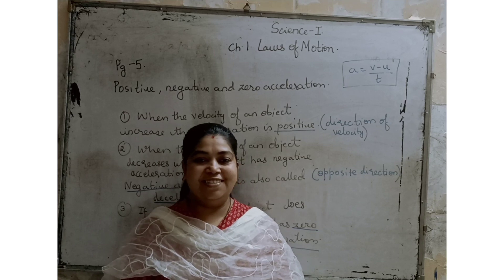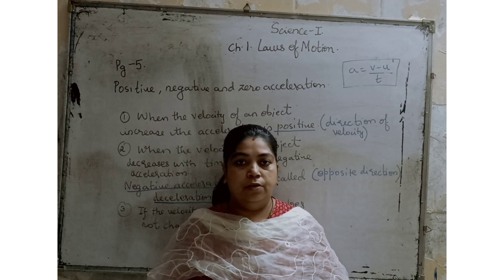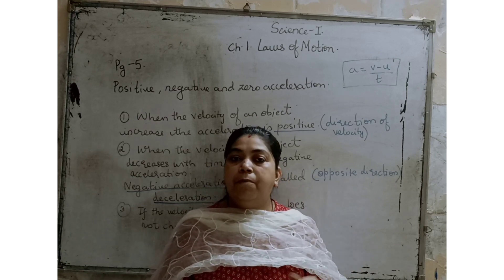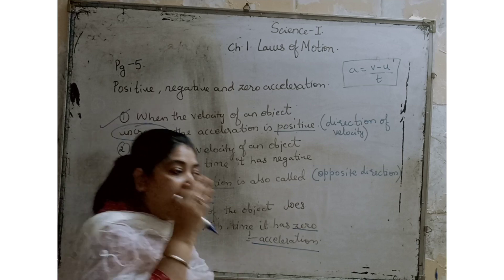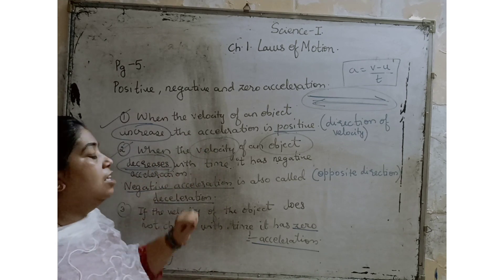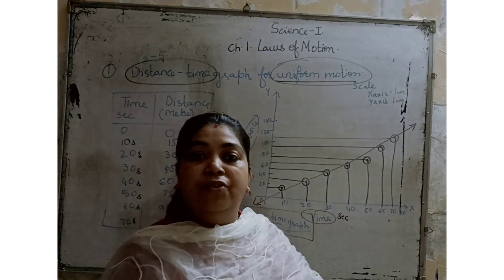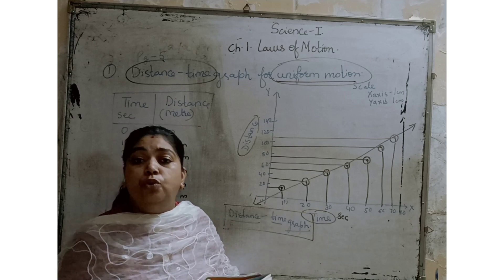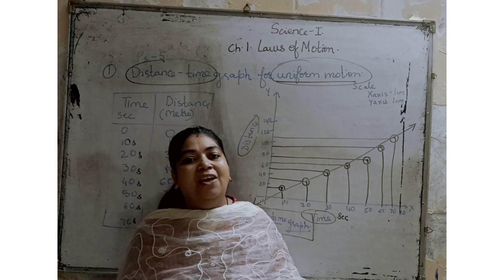laws of motion Date 21/6/21